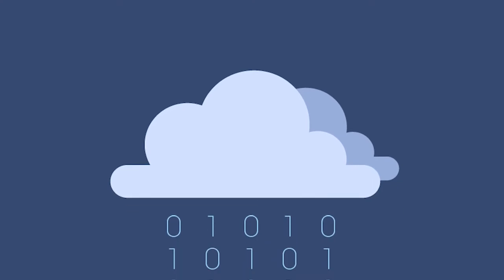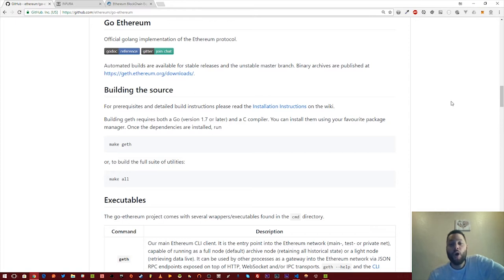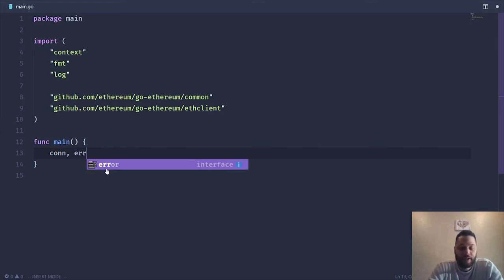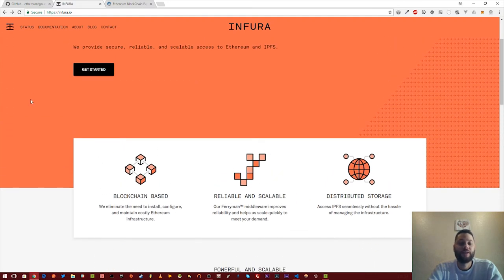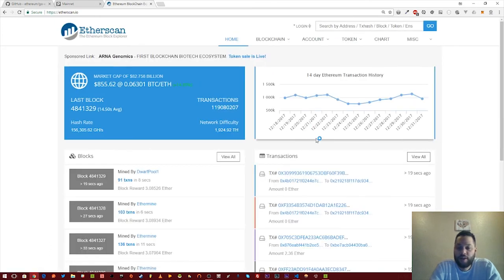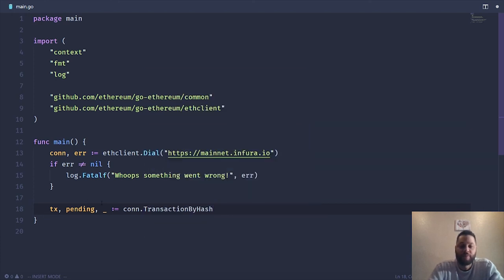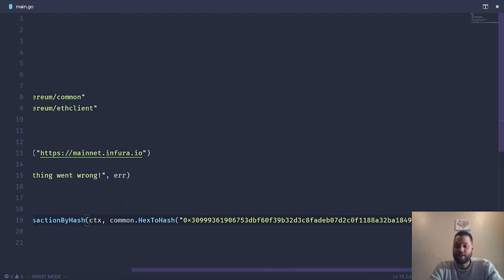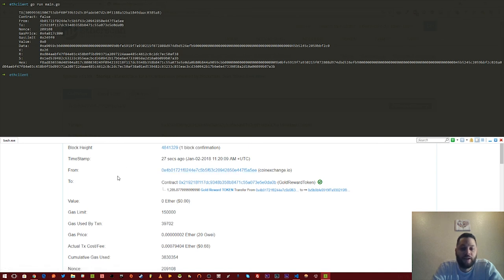Use Golang to Connect to Ethereum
In this video we use Golang rather than the more popular Javascript to connect to an Ethereum node.